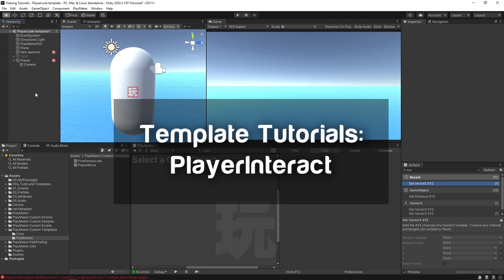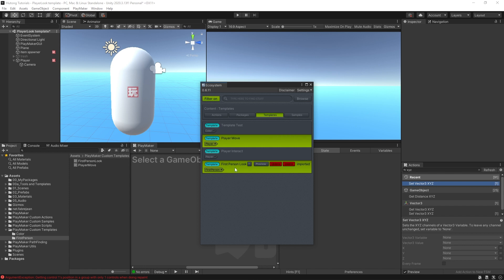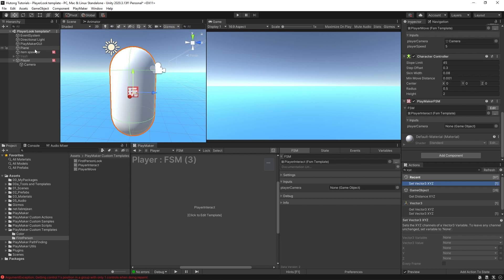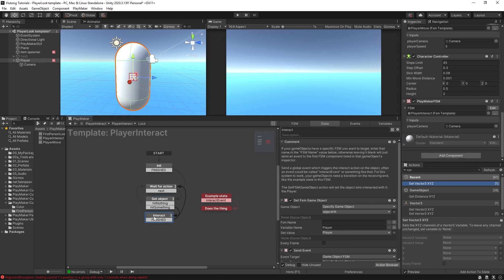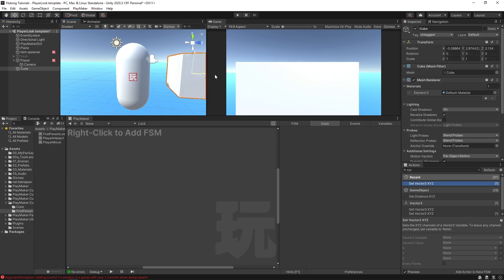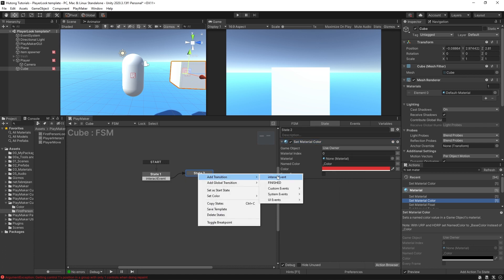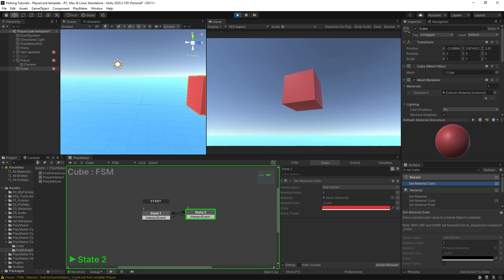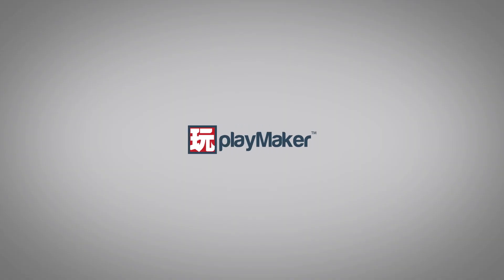PlayerInteract Template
In this video, you will learn how to import the PlayerInteract FSM template and hook it up to the objects in your project.

Timestamps:
00:00 - Intro
00:13 - Getting templates from the Ecosystem
00:36 - Adding the template to your player
01:22 - Sending global "interactEvent"

Learn how to make this and other controller features from our First Person Character Controller playlist